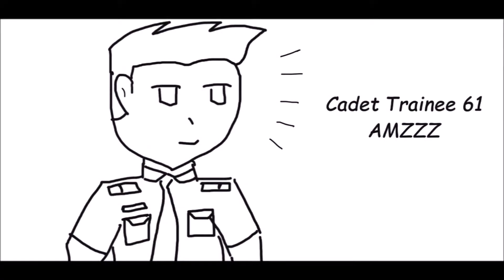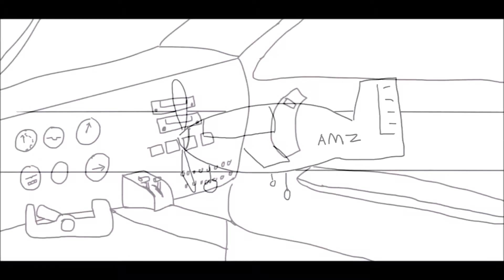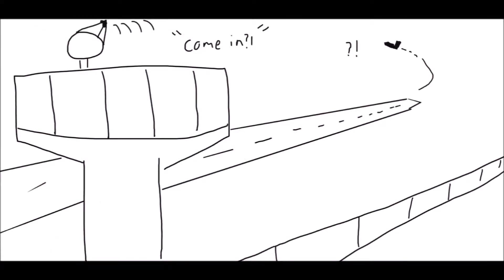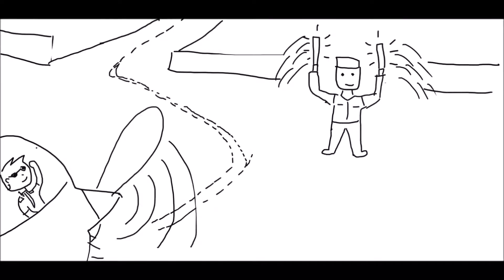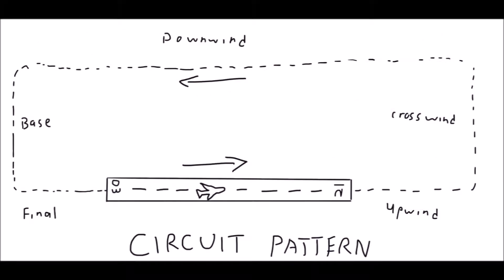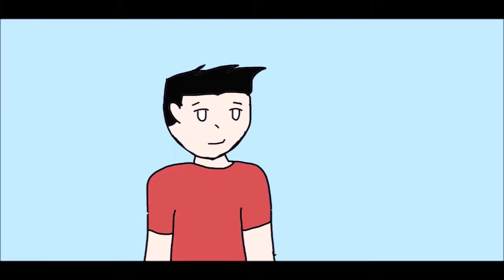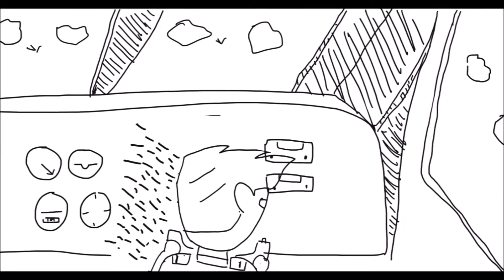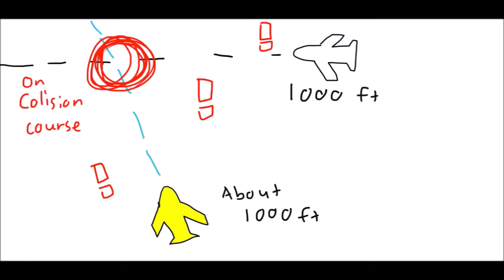My Unforgettable Near Death Experience | Amzzz Story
Hey guys. Sorry I've been busy lately. Anyway, this a story of a near death experience I faced not too long ago. It was unforgettable and perhaps changed my life a bit.